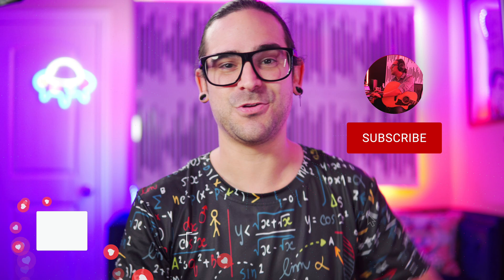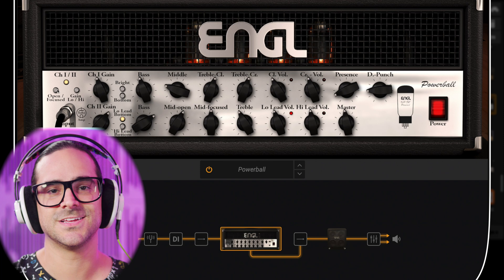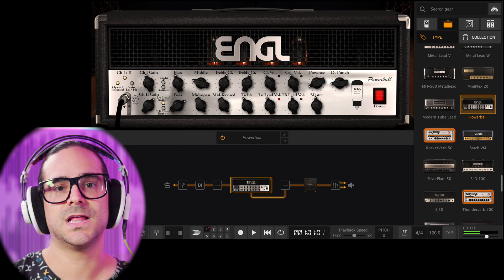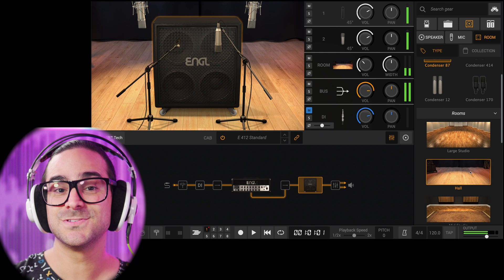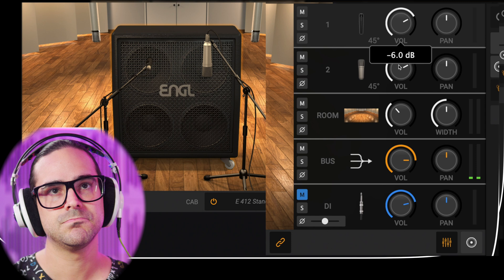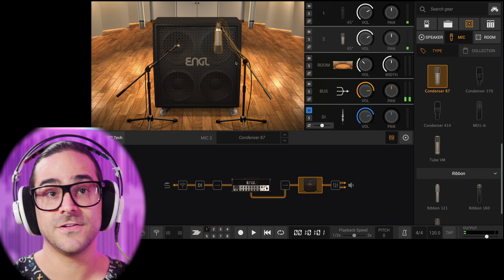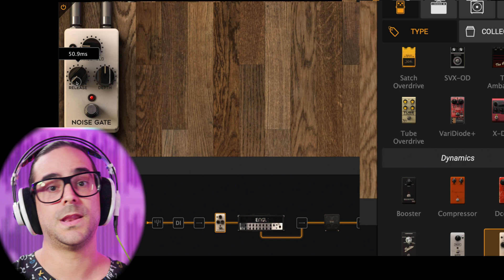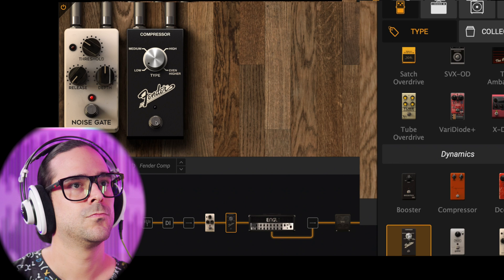Amplitube 5 | Metal Tone Tutorial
Hi friend! thanks for joining me today! In this one I walk you through how I go about making a great sounding metal tone  on Amplitube 5!!!
I hope your day keeps getting better and better! 💜